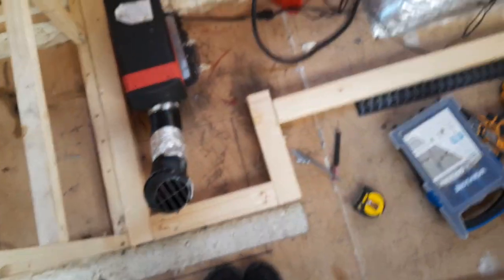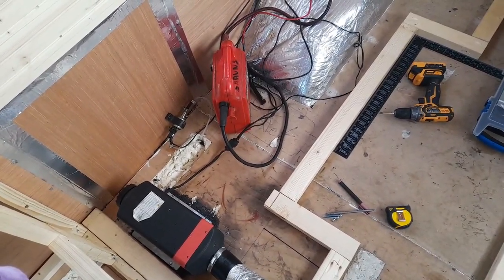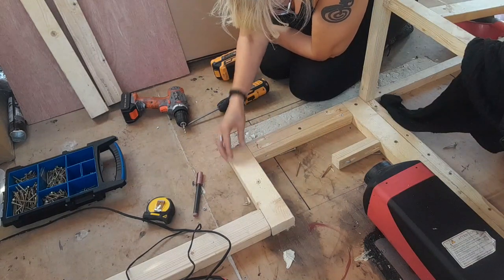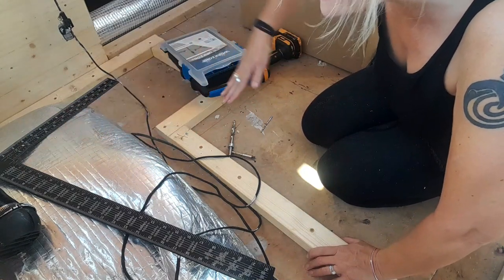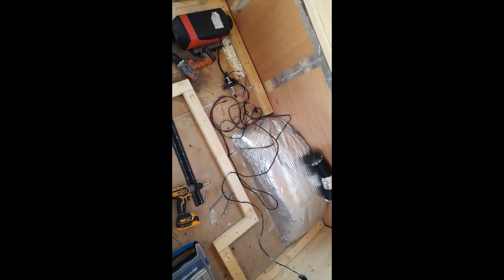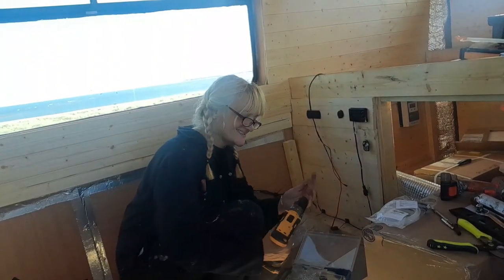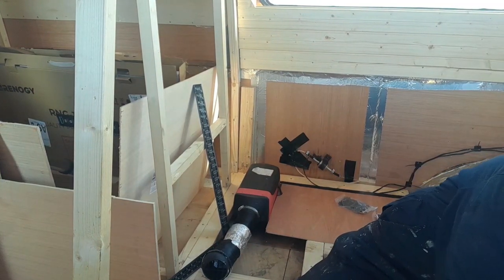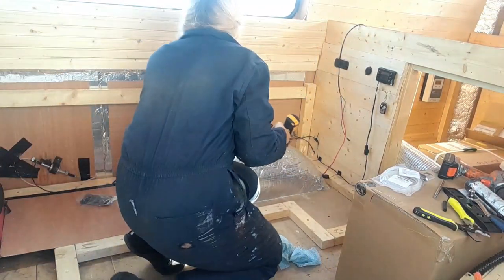Iveco Daily Camper Self Build-Making Seats/Bed Part 1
Aye up, here's another exciting installment of my Iveco Daily Self Build series.😂🤦‍♀️.  Today I start making seating which will also be a single bed. Enjoy!